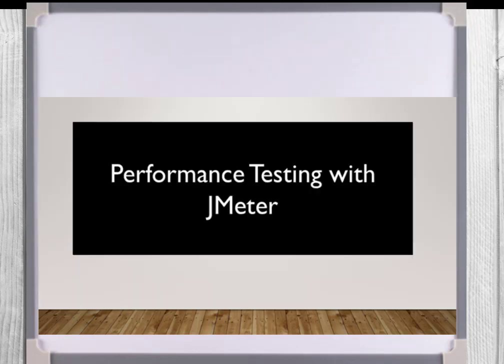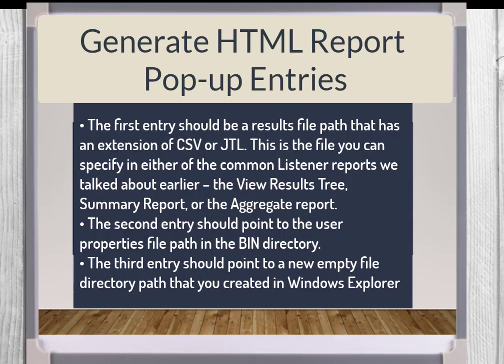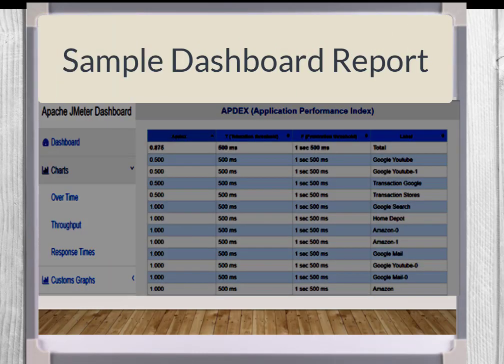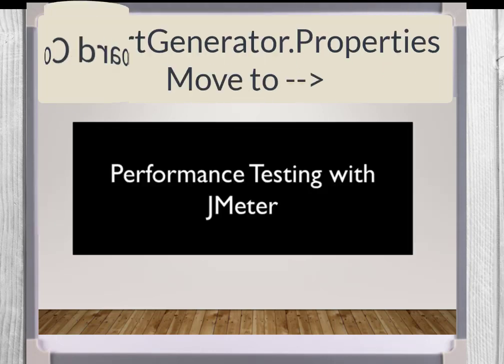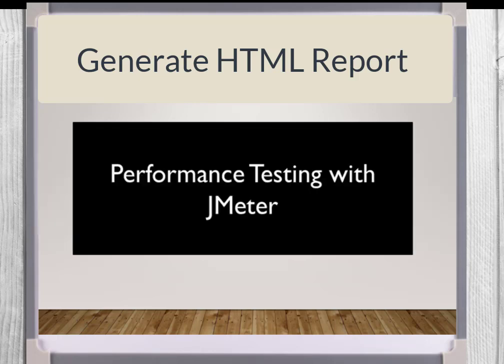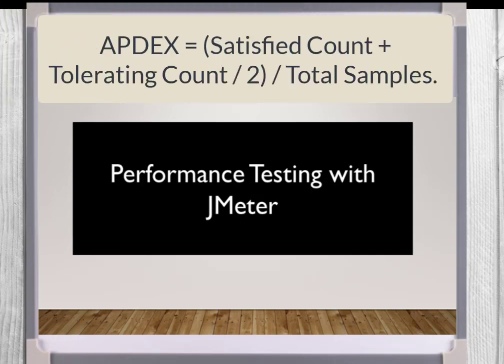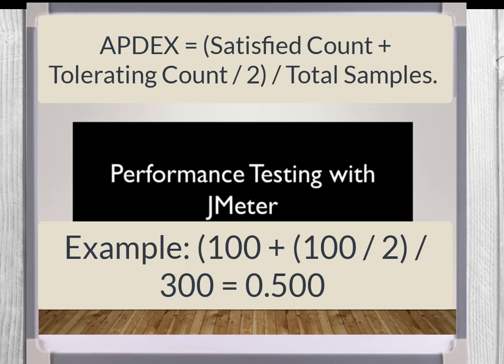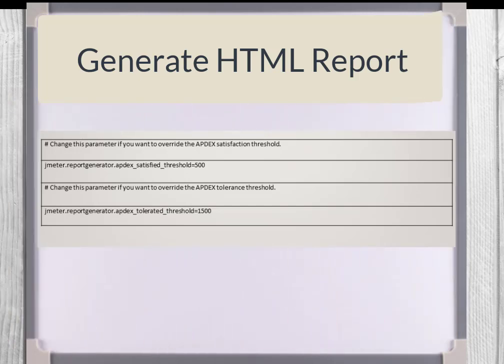JMeterLecture 12 - JMeter Dash board Reporting & Configuration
In this section we are covering the Analysis portion of the JMeter Performance Test Strategy.
JMeter now supports a set of reports through an IDE menu option called Dashboard Reporting. Under the TOOLS pulldown menu in the IDE, you will find an option labelled Generate HTML Report. This option displays a pop-up window.